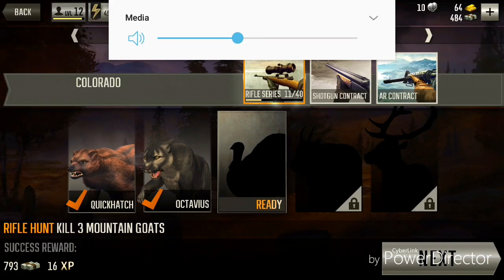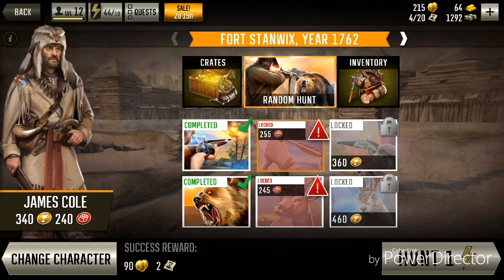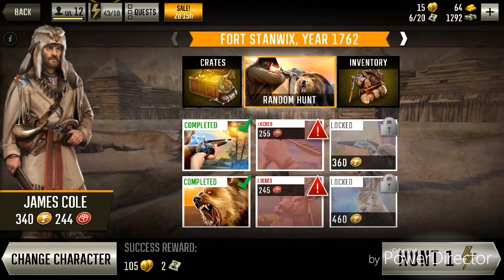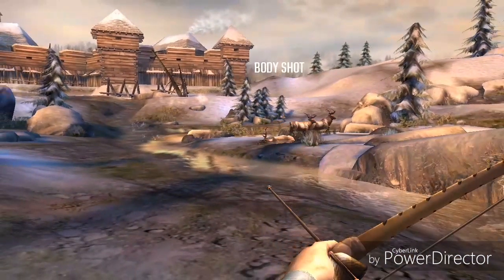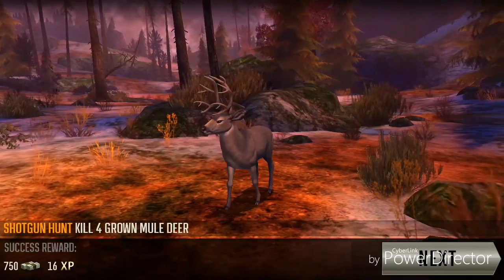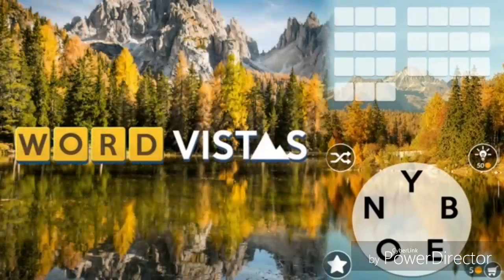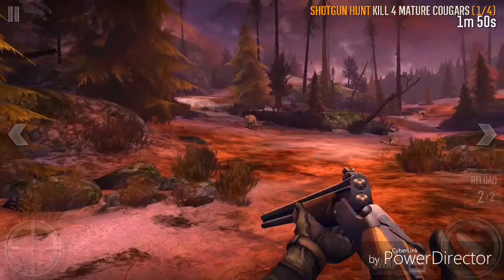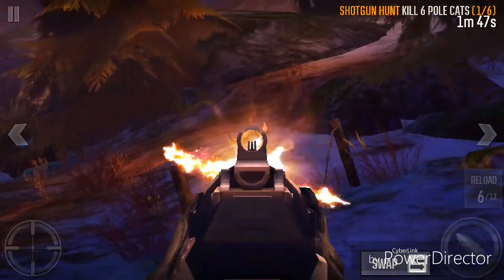Deer Hunter/ fricken Pole cats